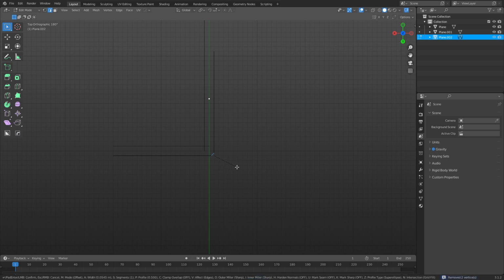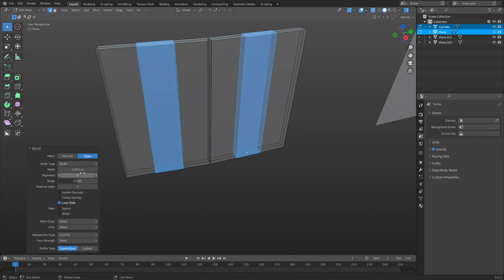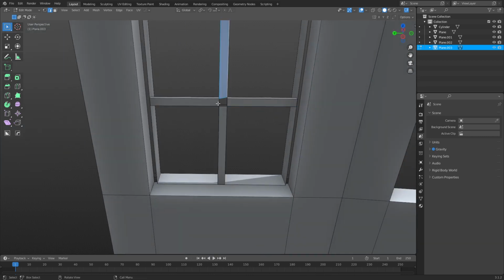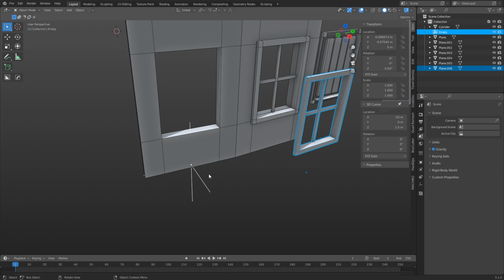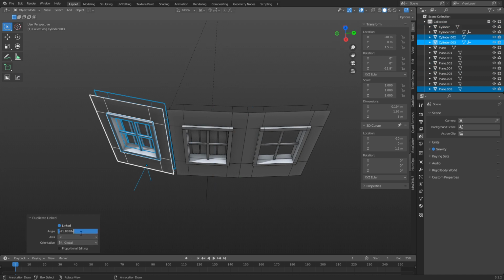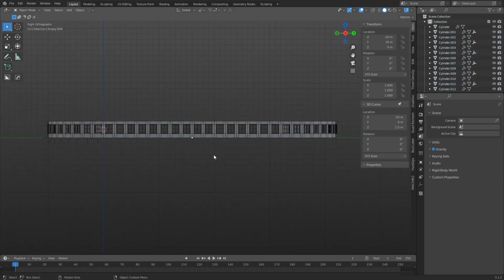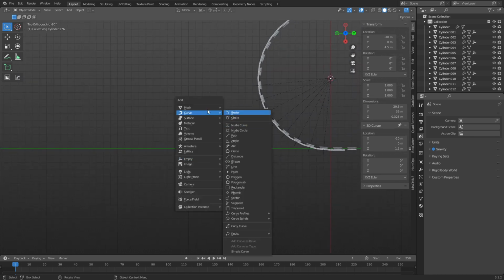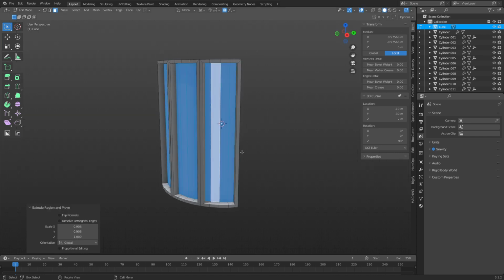Blender - Modular Corners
This is a pretty in depth video explaining how to create granular modular corners with rounded appearances. This video is based off the Grid video which you should watch before this.